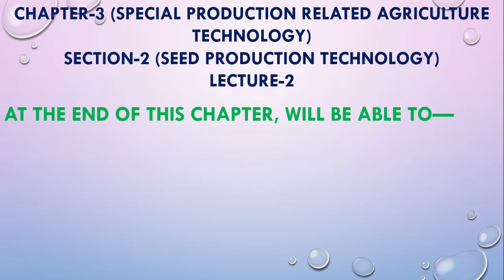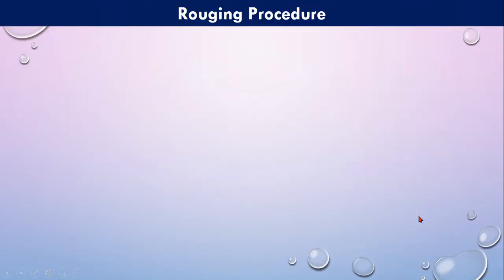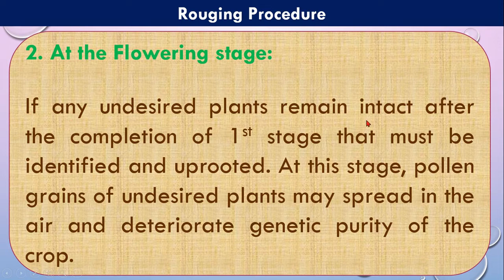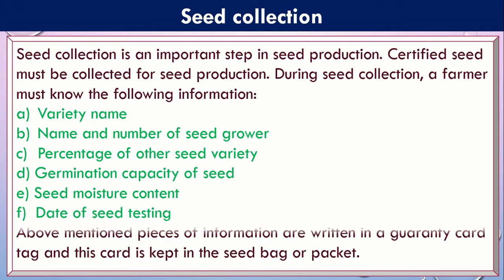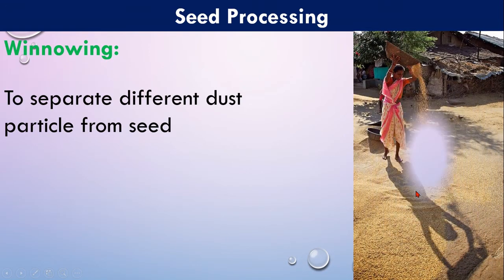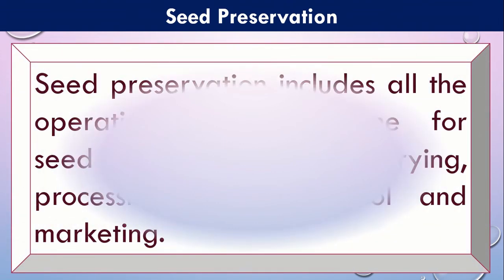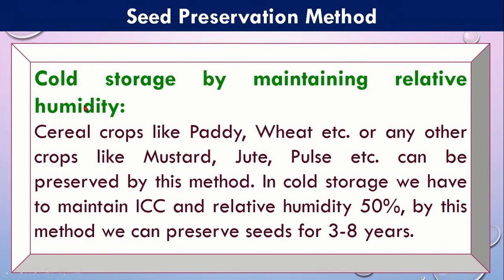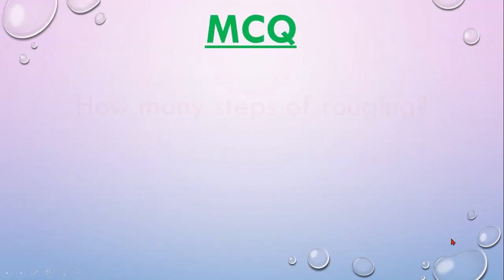Agriculture Studies, Class-11, English Version, 1st Paper, C-3, S-1, Rouging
Murad Agriculture